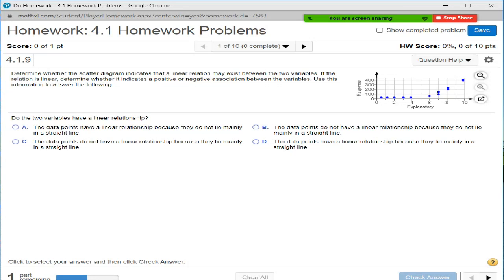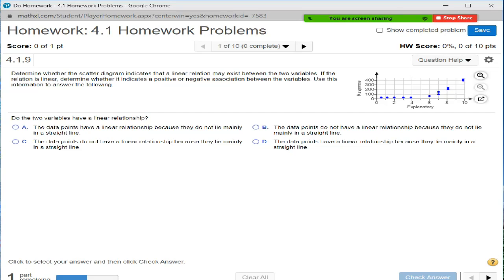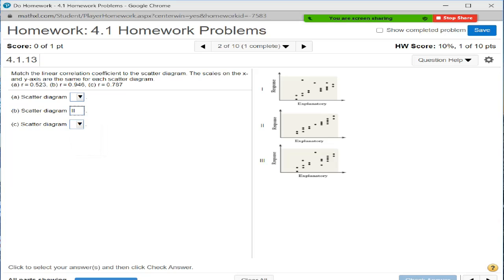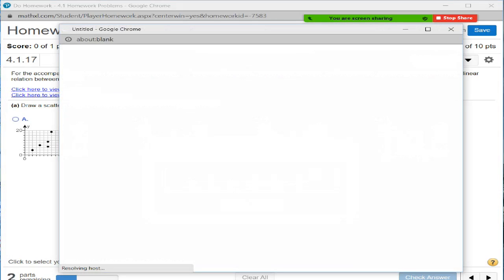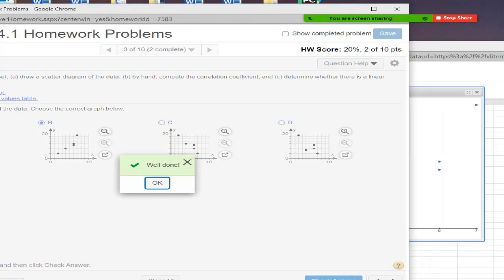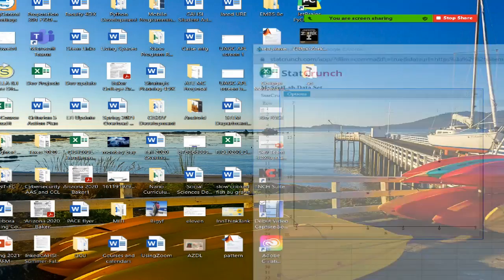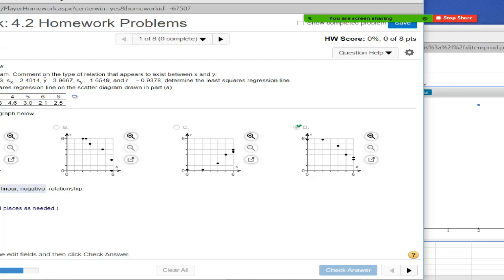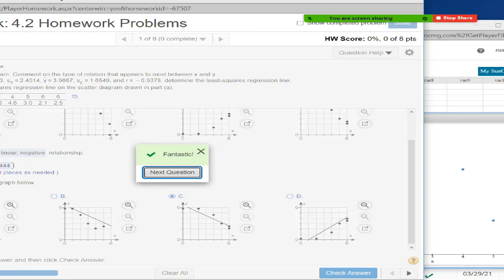Baker MTH2750 Correlation and Regression